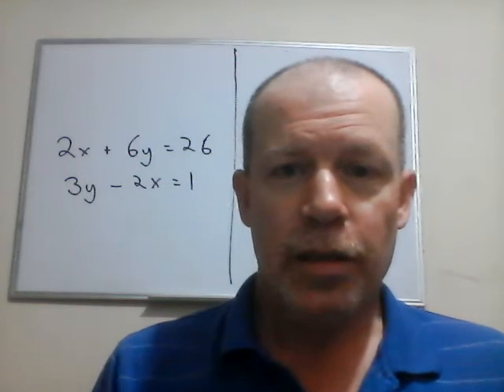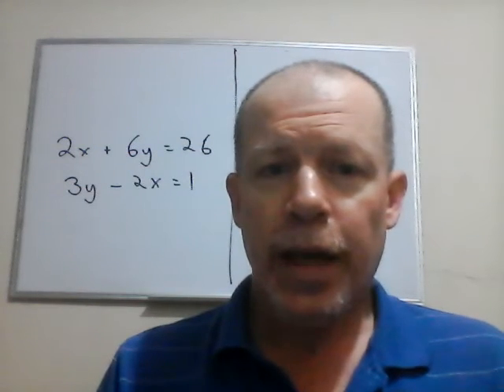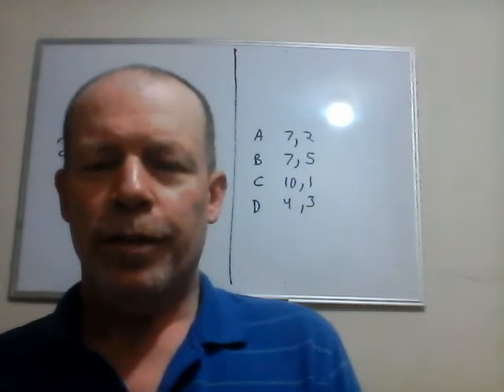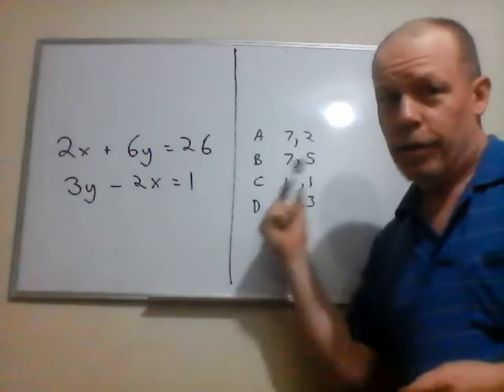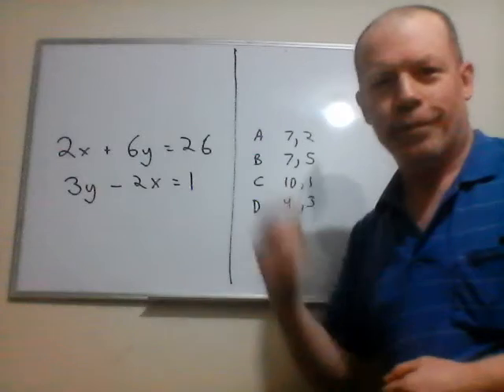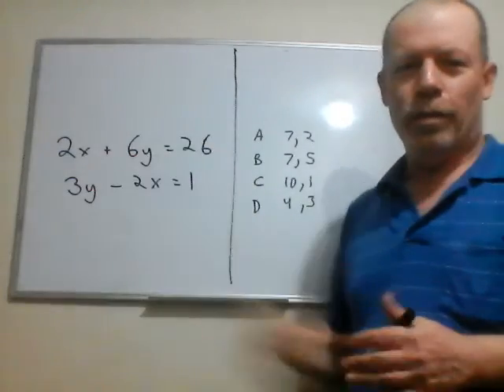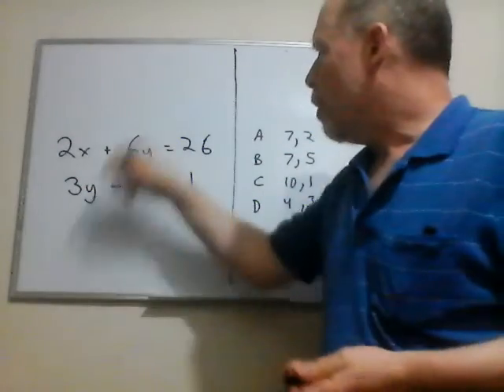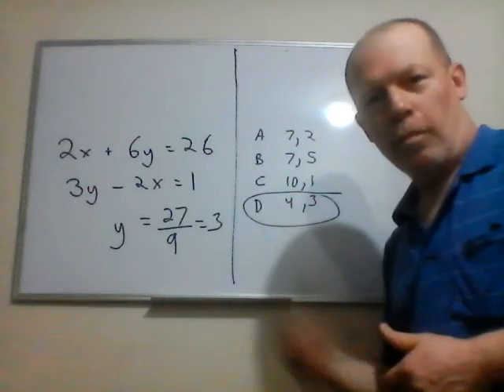S.A.T. Math Tips: Seeking English SAT Workbook Page 313 Problem 2